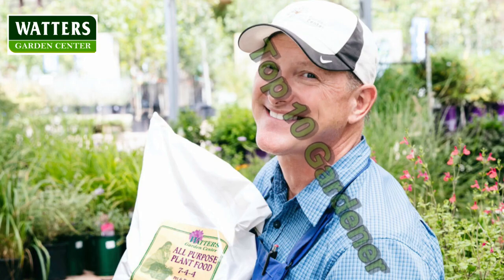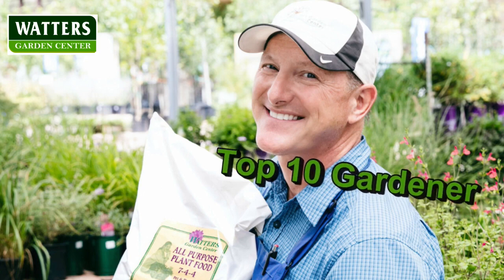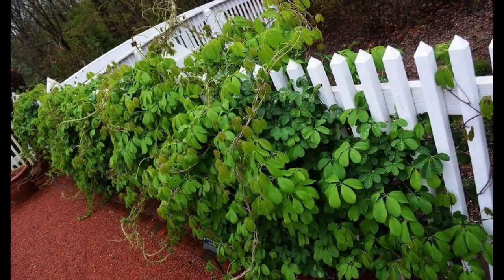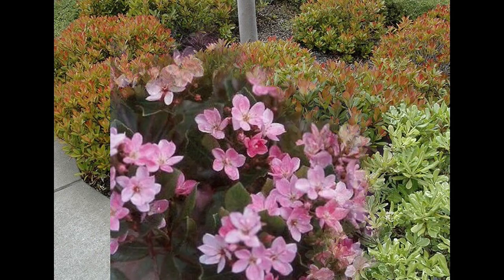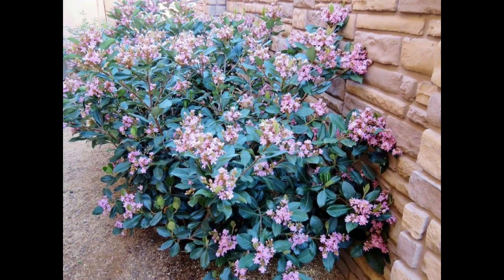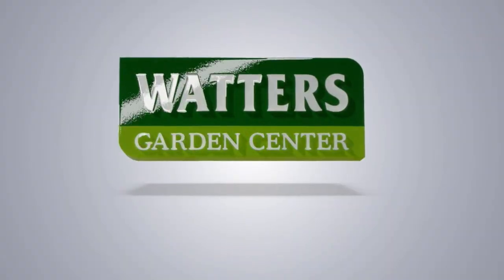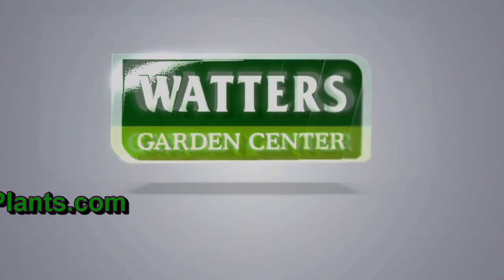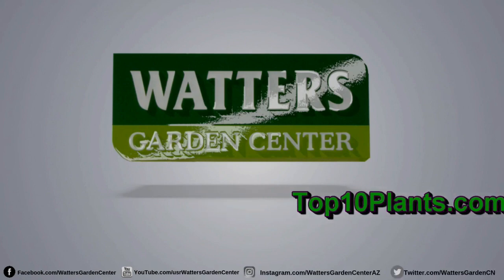🌿Holding Hills with Honeysuckle & More🌿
Step into the garden with Ken Lain, your friendly guide to greener thumbs! Discover the joys of "Holding Hills with Honeysuckle & More" as we delve into the world of bear grass, Cotoneasters, and the beloved honeysuckle.

Learn how honeysuckle can transform your landscape with its climbing prowess or ground-hugging charm. Embrace the trumpet creeper's fiery blooms, whether climbing fences or carpeting rocky terrain.

With Ken's expert tips, you'll master the art of coaxing vines and blooms to flourish in your own backyard oasis.
Let's cultivate together!

Garden like a Pro - unlock the secrets with Top10Gardener.

🌿Ken & Lisa Lain, the Top 10 Gardeners